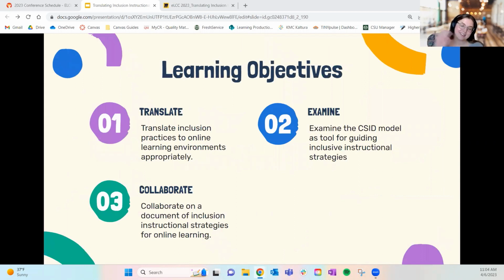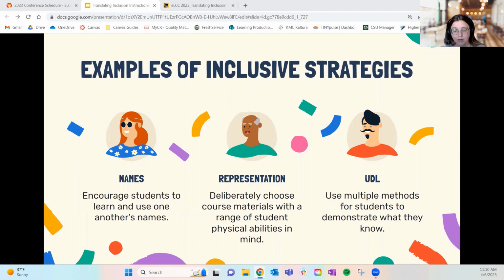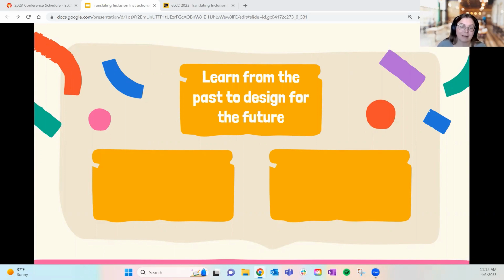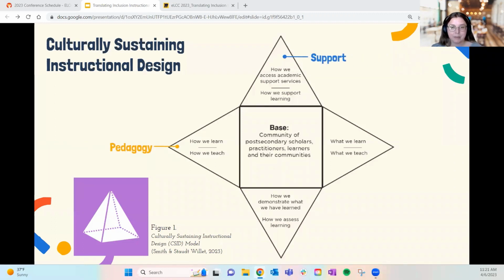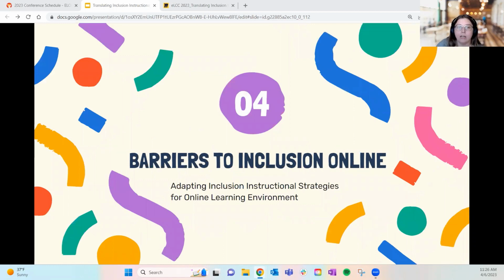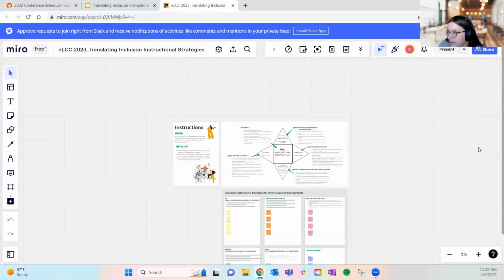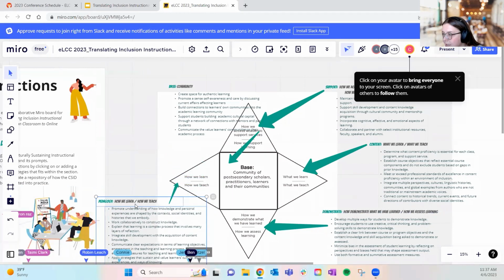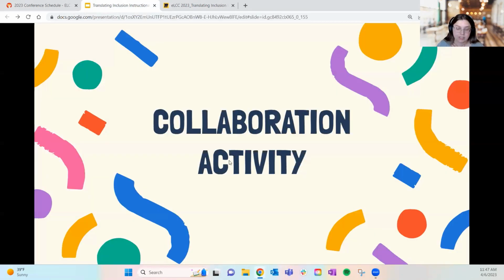Translating Inclusion Instructional Strategies from In-Person to Online Learning Environment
SPEAKERS: Dr. Colleen M. Smith, Florida State University • Christy Jersin Woods, Colorado State University
DESCRIPTION: With a growing number of diverse students enrolling in online higher education, inclusion instructional strategies are underutilized in online learning. In this session, facilitators will review research on inclusive instructional strategies and their translation from in-person to online learning. Using the Culturally Sustaining Instructional Design (CSID) model, facilitators will lead a collaborative activity for participants to contribute to a document of inclusion strategies designed for online learning.